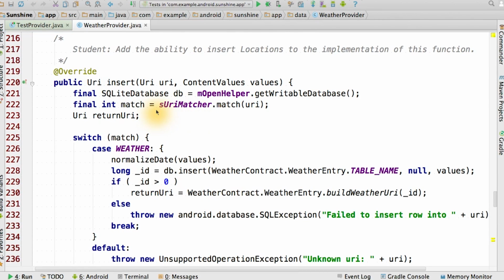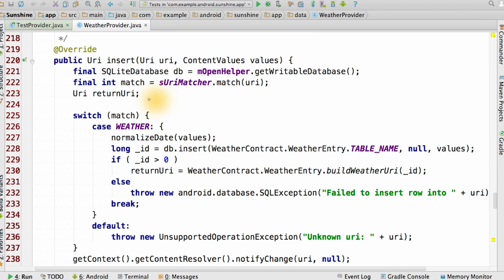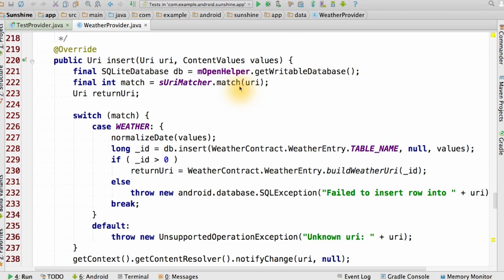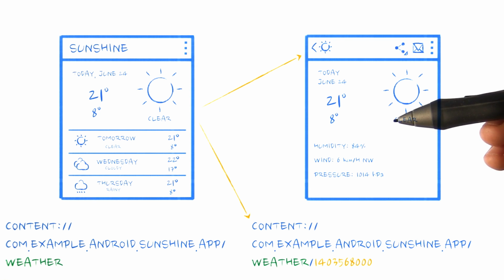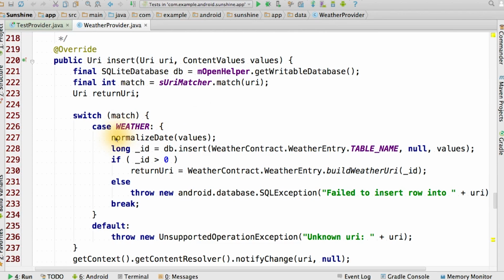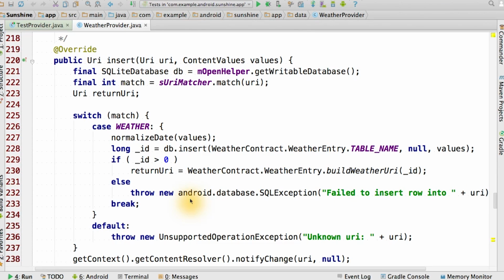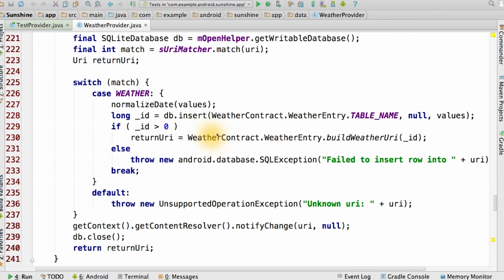Codifique o ContentProvider: Inclusão